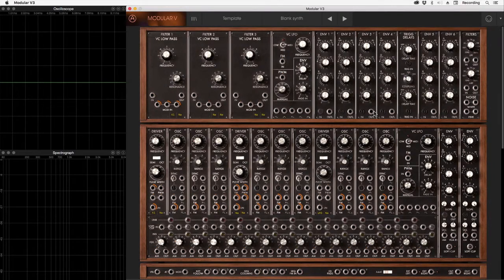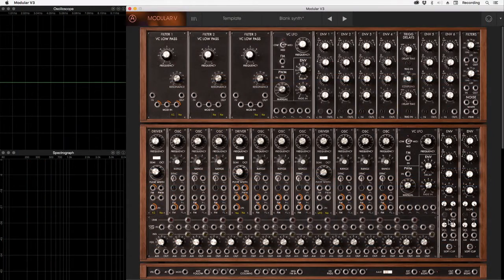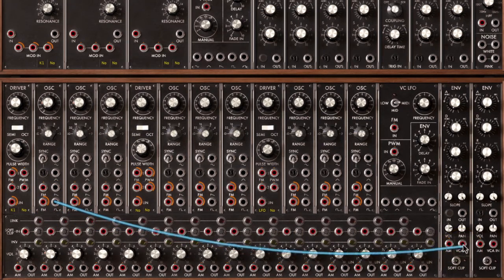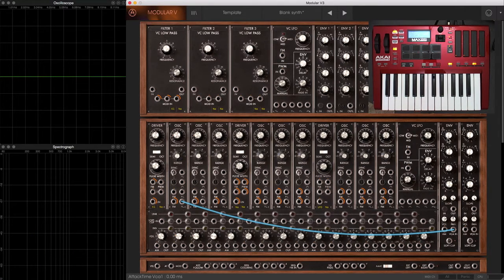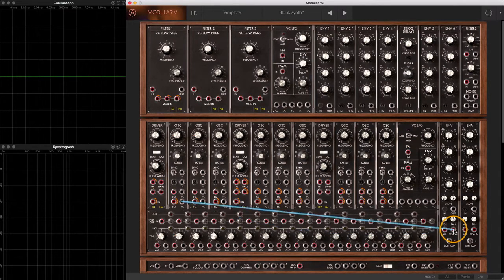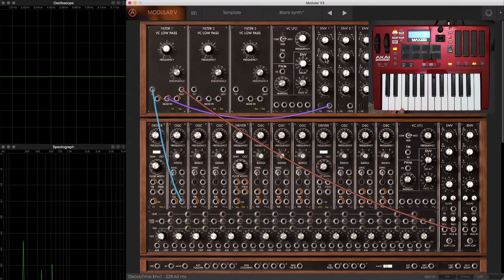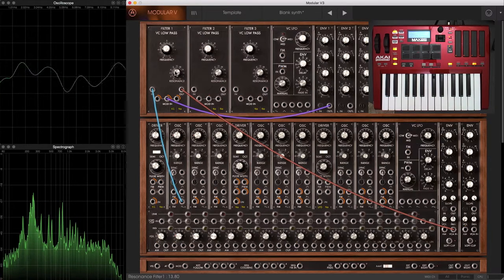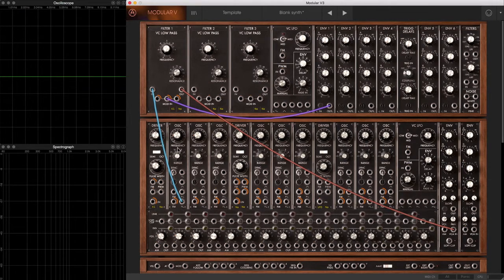LMS: Creating Your First Patch with Arturia Modular V (V3)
This Learning Modular Synthesis movie takes you on a guided tour of the user interface in Arturia Modular V's software emulation of a classic Moog modular synthesizer. While we're at it, we'll "patch" a typical subtractive synthesis "voice", checking our progress each step of the way.

For more on this entire course, visit my Training page on LearningModular.com The course is available through LinkedIn Learning and Lynda.com If you do not already have a subscription to one of these services, sign up for an account and sample this course and any of the others they offer, including well over 250 on audio and music (including my original Learning Modular Synthesis course for hardware modular systems If you don't like what you see, cancel before 30 days and your credit card will not be charged.